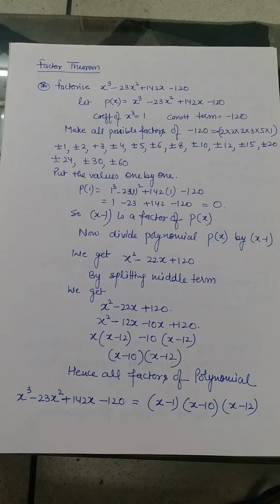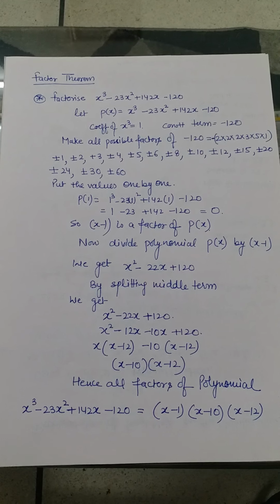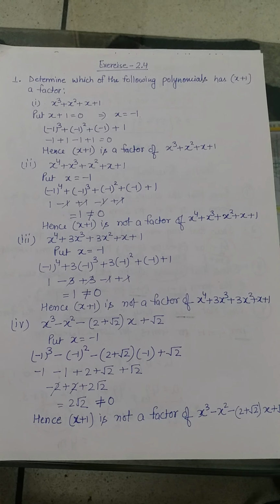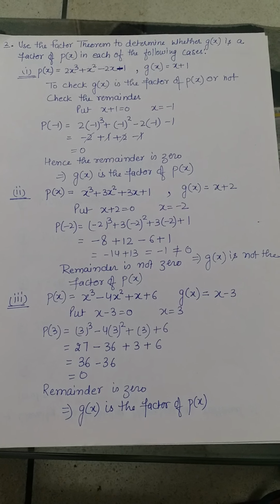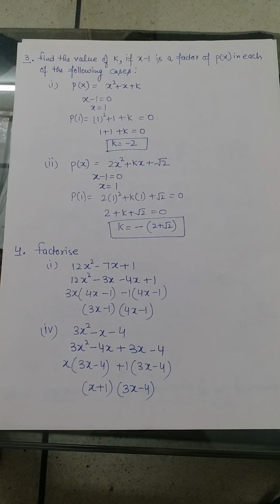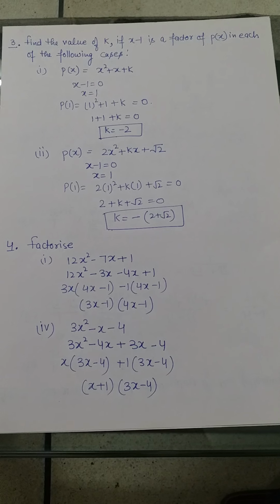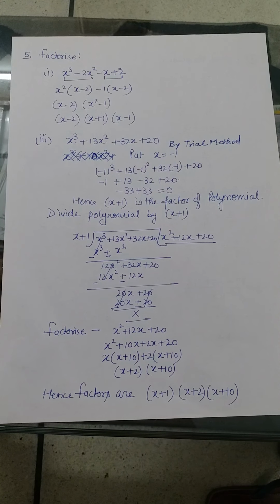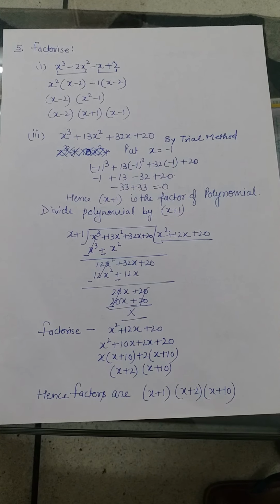Polynomial Ex 2 4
Factor Theorem by Amandeep Vohra